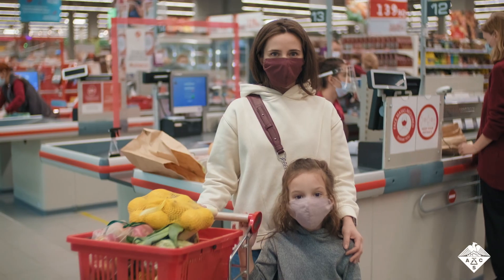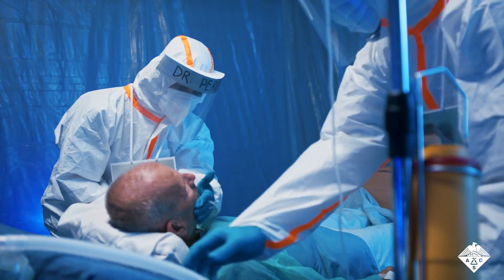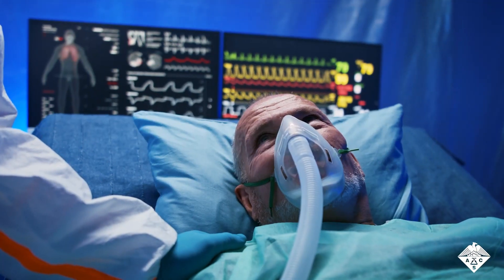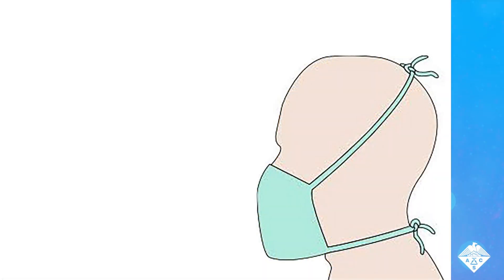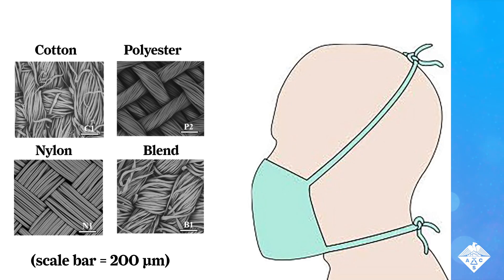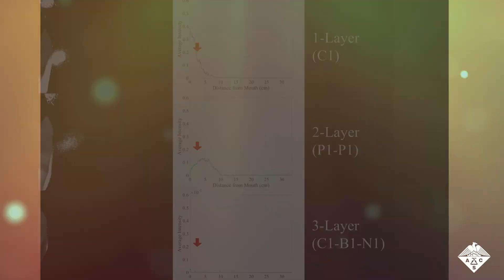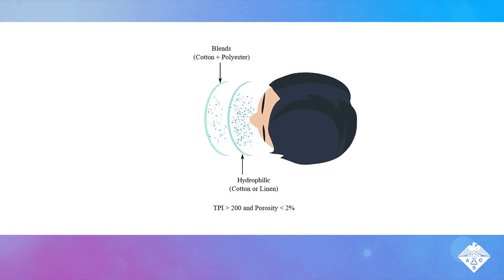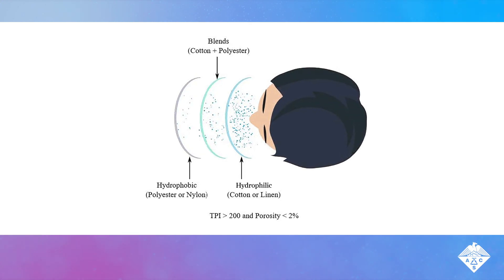Sneeze Cam Reveals Best Types of Masks - Headline Science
Cloth face masks can help protect yourself and others from COVID-19, but just how effective are they at containing an explosive human sneeze? Now, researchers reporting in ACS Biomaterials Science & Engineering have used high-speed videos of a person sneezing to identify the optimal cloth face mask design. ACS’ Headline Science shows how the sneeze cam helped reveal the best fabric combos.

“Experimental Evidence for the Optimal Design of a High-Performing Cloth Mask” – Shovon Bhattacharjee and Raina MacIntyre, Ph.D. (corresponding authors)